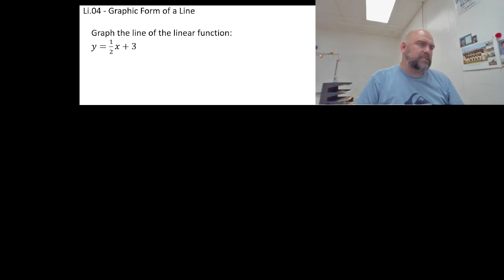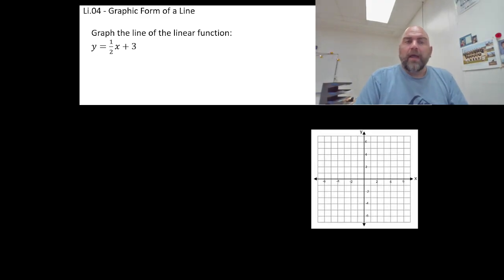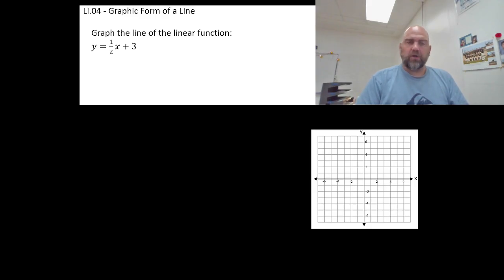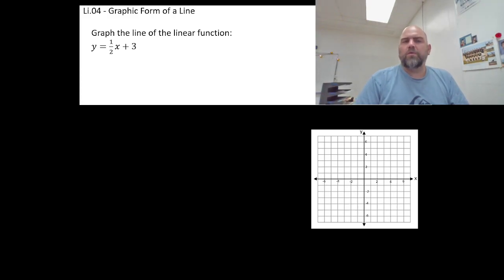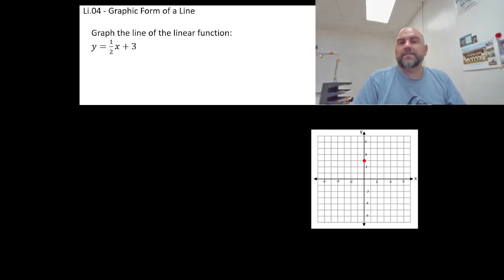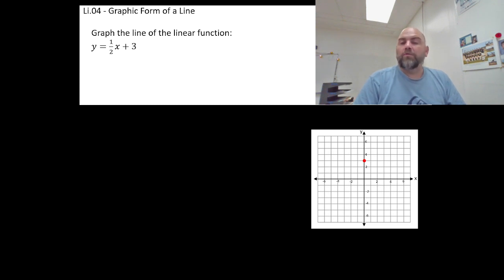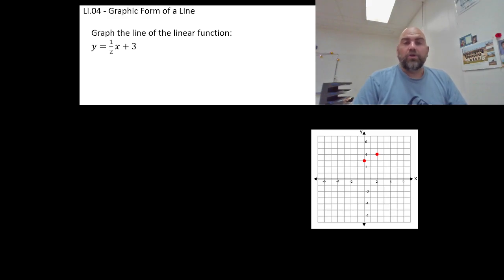Using Graphic Form to Graph an Equation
This example uses an equation in Graphic Form (slope intercept) to graph the relationship on a coordinate plane.
Using the y-intercept as the starting point, and then finding another point on the line using the slope.